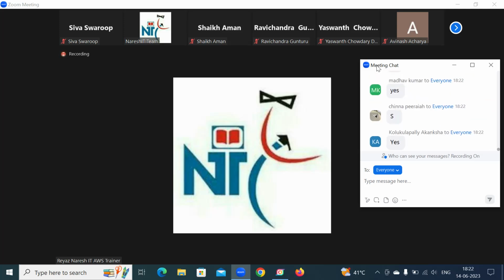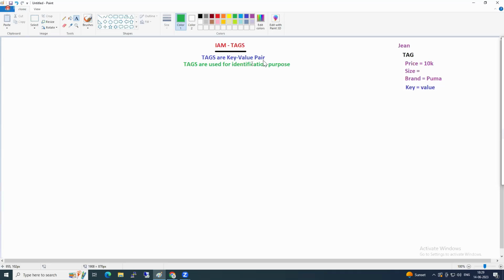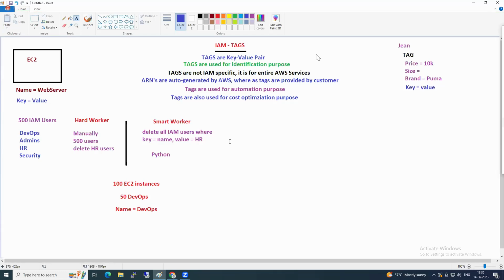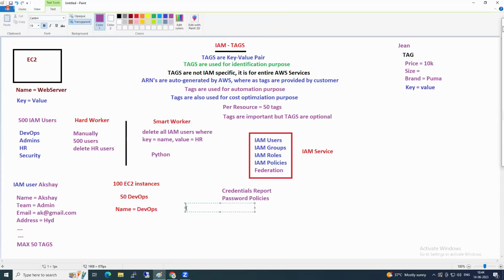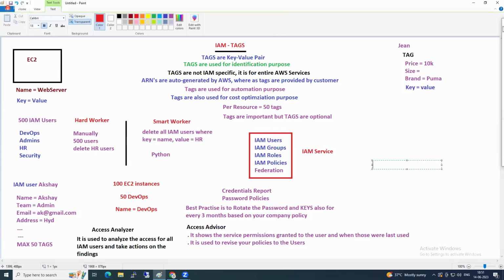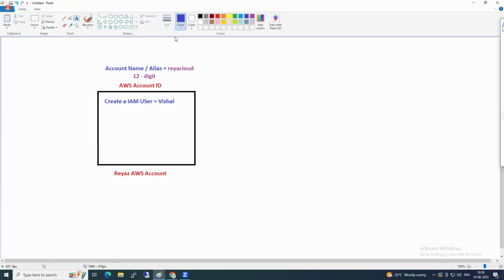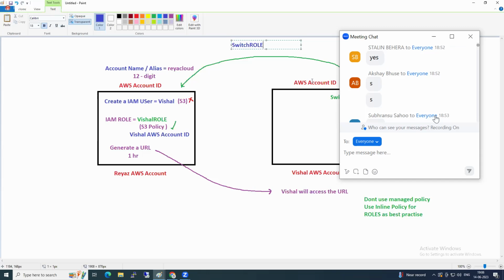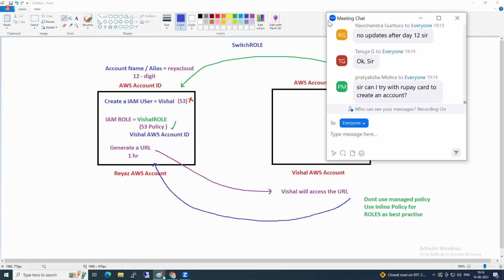17 AWS IAM